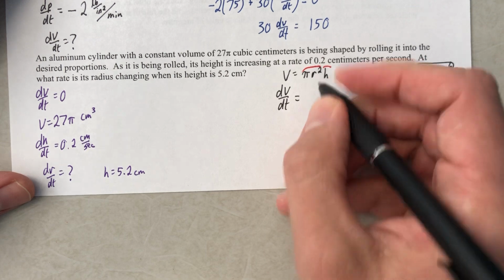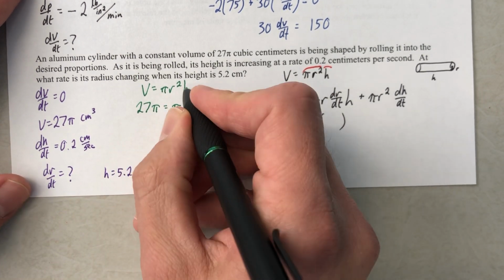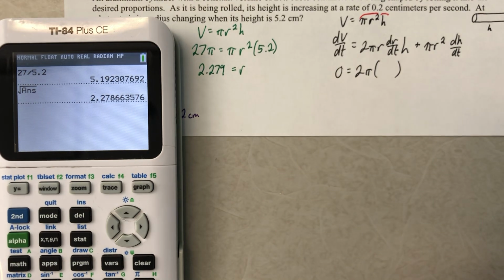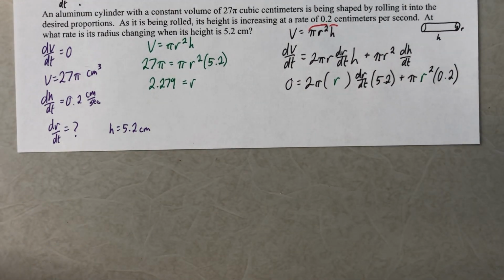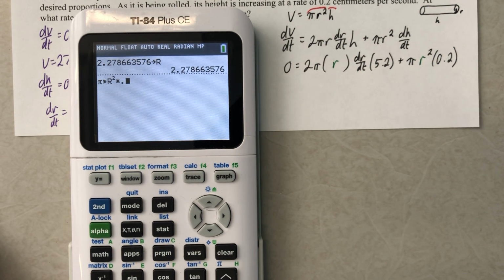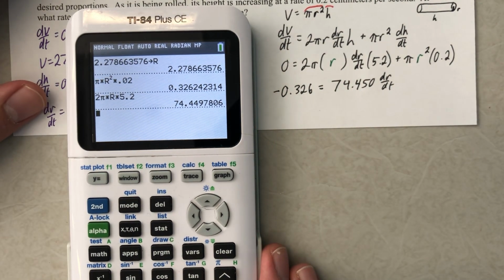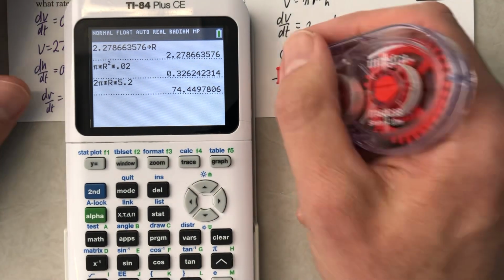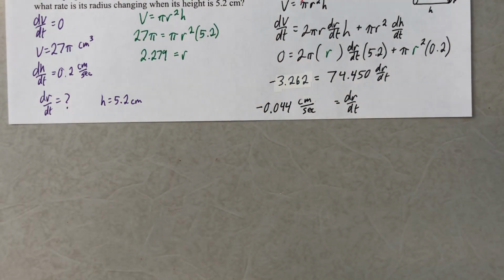Related Rates EXTREME, #4